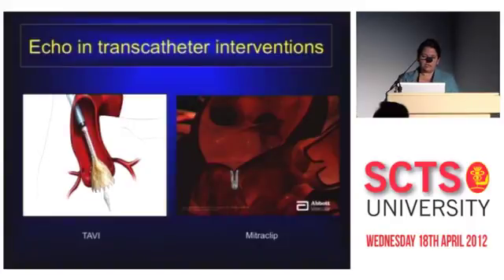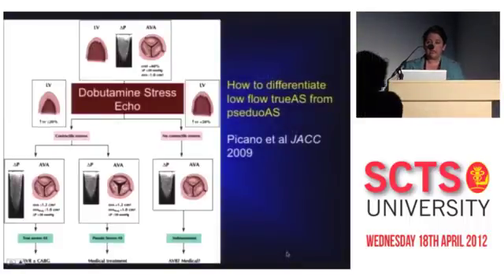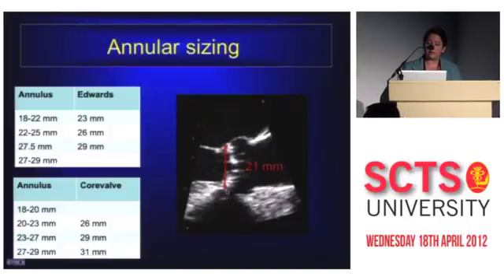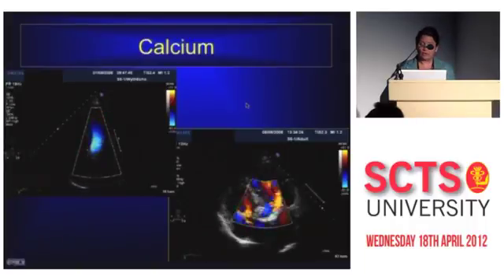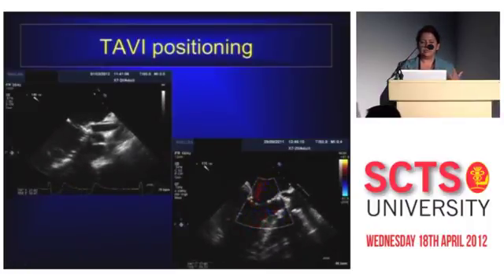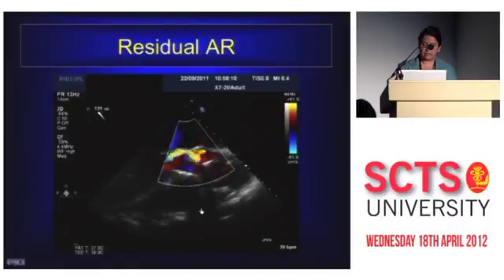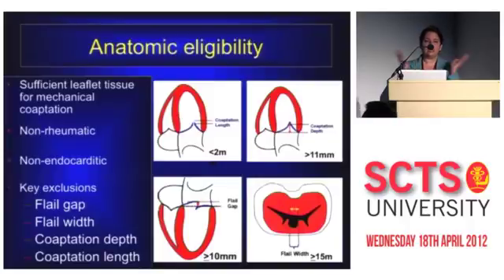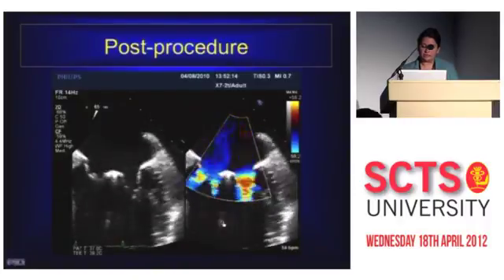TAVI & mitraclip transoesophageal echocardiography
A McNab (Manchester, UK) describes the role of echocardiography in pre-procedural assessment, peri-procedural support and post-procedural follow-up of transcatheter aortic valve implantation cases. The mitraclip system is also considered.